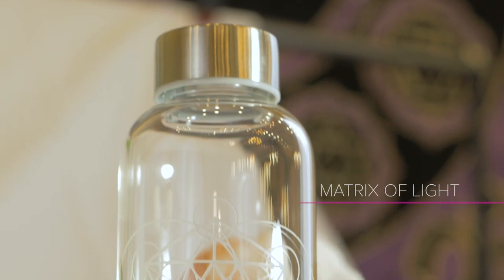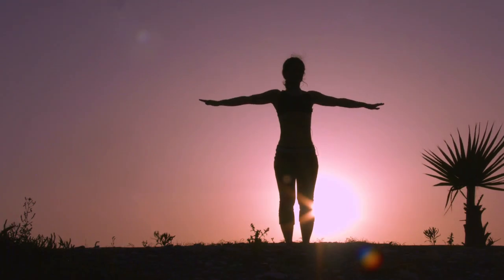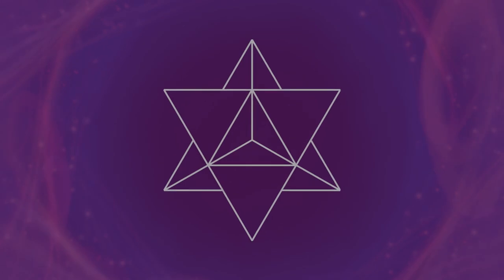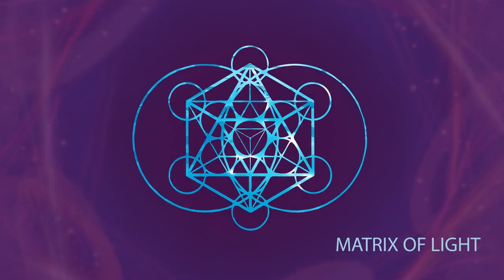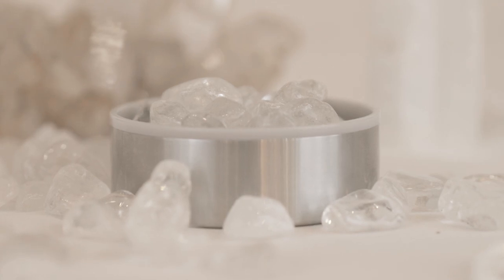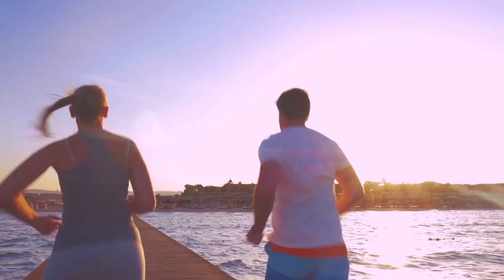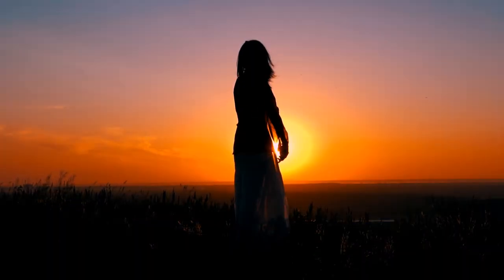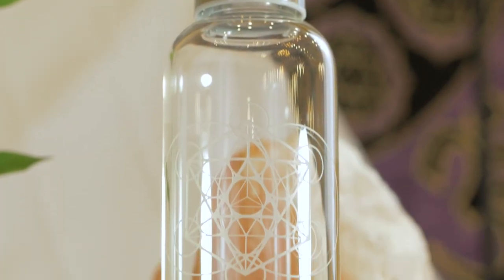Matrix of Light Sacred Geometry Crystal Water Bottles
Do you find happiness in bringing light and joy into the lives of everyone you meet?

Are you a balancer of light, life and harmony?

The Power Bottle with the Matrix of Light geometry etched into the bottle combined with Clear Quartz creates a balance of light and life and gives energy to the drinker.

The symbols of Vesica Piscis, Fruit of Life, the Merkaba, and the Icosahedron represents our “Light Body” and “Water Body,” uniting the mind, body, and spirit, nourishing your cells with love and light.
The Clear Quartz at the base of the power bottle amplifies the power of the Matrix of light and you may notice more day to day energy, uplifting sensations of joy, stability, deep emotions, and a “lighter" or peaceful feeling when you drink.

Bring energy and balance into your life and those around you with the Matrix of Light Power Water Bottle.